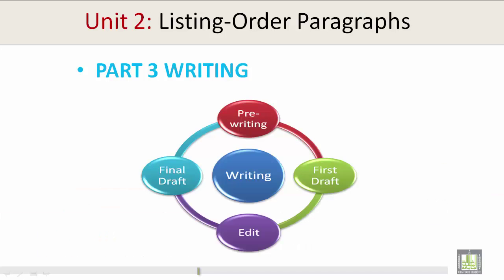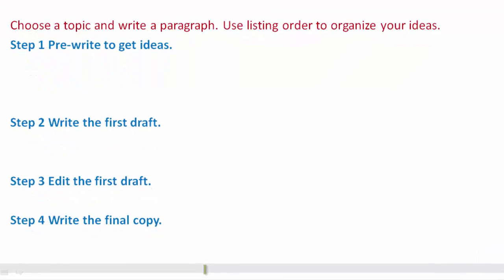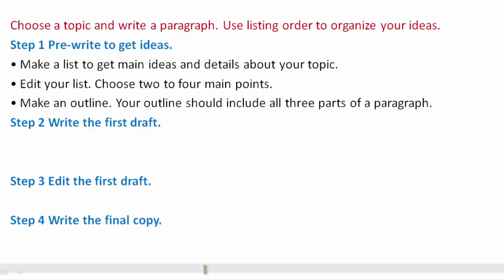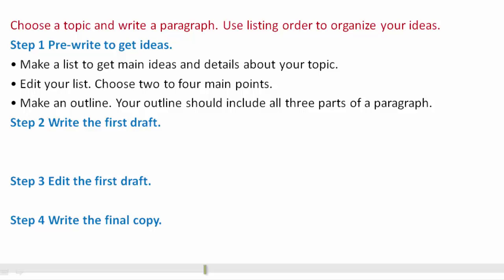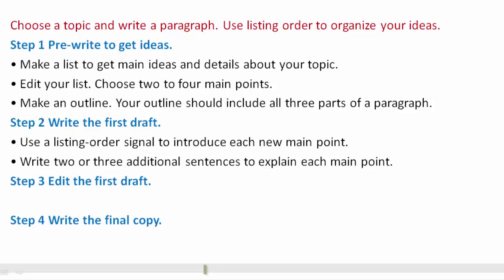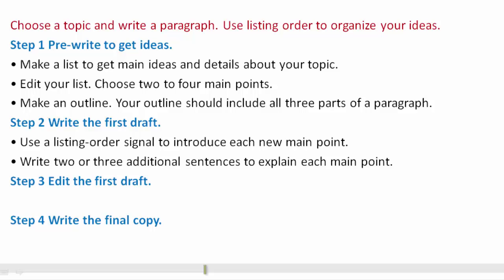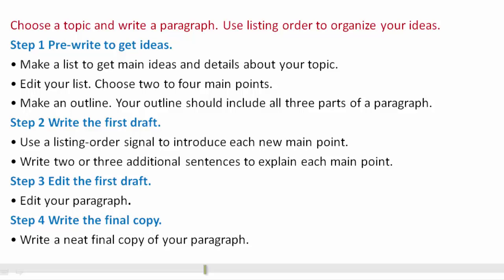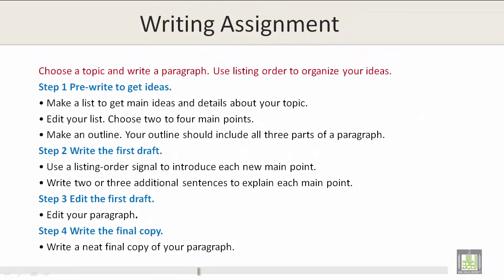Technical Report Writing | U2-L11 | Listing Order Paragraphs Four Stages of Writing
Unit 2 :  Listing Order Paragraphs Four Stages of Writing
Steps of listing-order paragraphs
Step 1: Prewrite to get ideas
Step 2: Write the first draft
Step 3: Edit the first draft
Step 4: Write the final copy